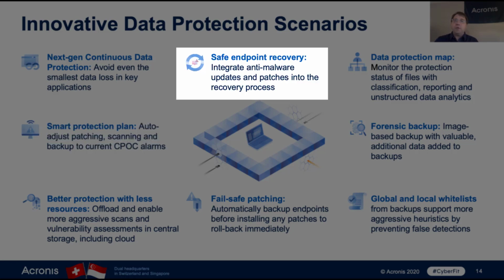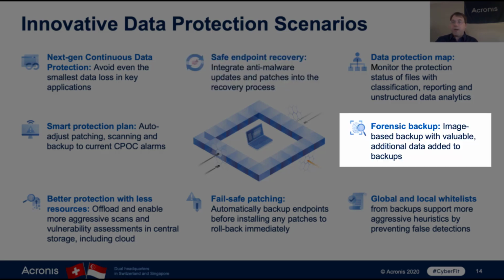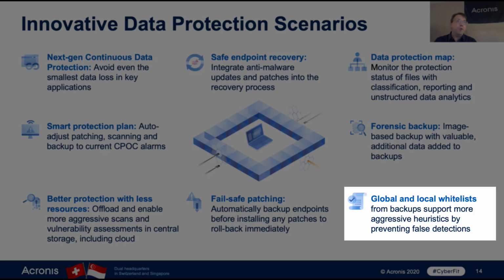Licensing - Acronis Cyber Protect Cloud Introduction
In this video, you will learn about the key features of Acronis Cyber Protect Cloud.